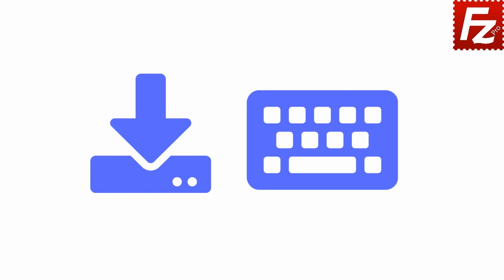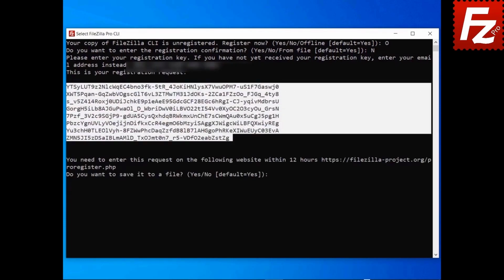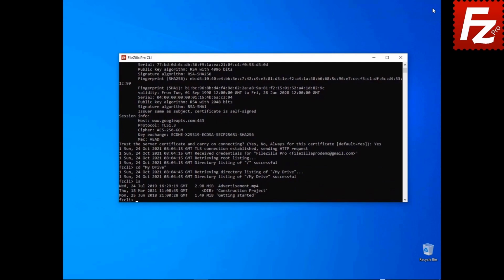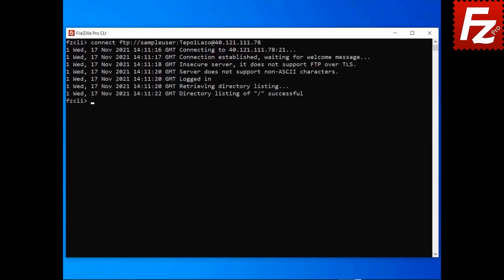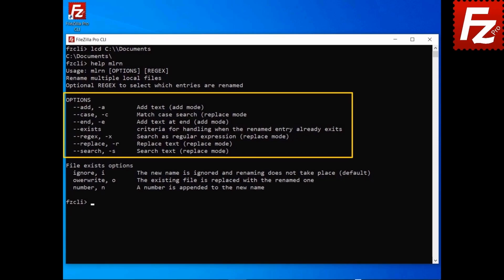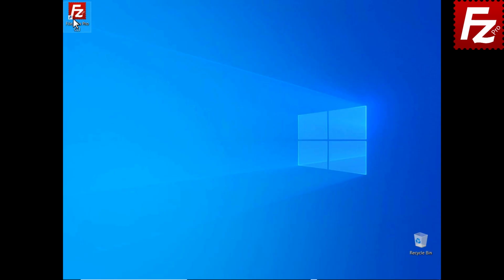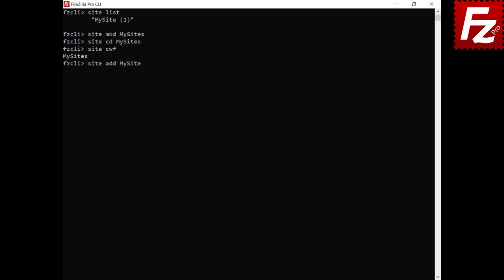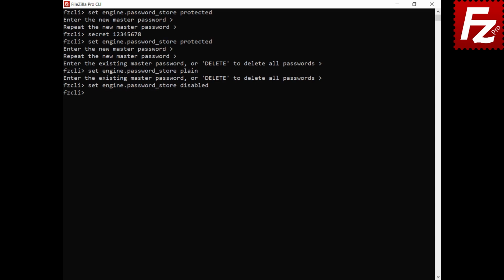FileZilla Pro CLI Complete Tutorial with Password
This tutorial is a collection of all FileZilla Pro CLI videos, included how to use the password options of FileZilla Pro CLI.

Chapters:

00 - 00:00 - Introduction
01 - 00:04 - How to Install the Command Line Version of FileZilla Pro
02 - 01:58 - How to Register FileZilla Pro CLI Offline
03 - 03:19 - How to Transfer Files using FileZilla Pro CLI
04 - 04:15 - How to Access Cloud Storage Services part 1/2
05 - 05:16 - How to Access Cloud Storage Services part 2/2
06 - 06:26 -  How to Change FileZilla Pro CLI Settings and Get Commands Help
07 - 07:42 - How to Use the Commands to Manage Directories in FileZilla Pro CLI
08 - 09:10 - How to Transfer Multiple Files with FileZilla Pro CLI
09 - 10:00 - How to Rename Multiple Files with FileZilla Pro CLI
10 - 11:26 - How to Handle Errors with FileZilla Pro CLI
11 - 12:57 - How to Use FileZilla Pro CLI Site Manager
12 - 15:26 - How to use FileZilla Pro CLI Site Manager’s Advanced Features
13 - 16:46 - How to Use FileZilla Pro CLI Password Options